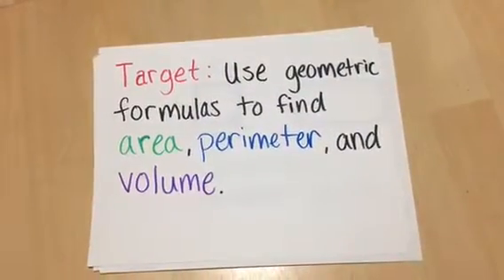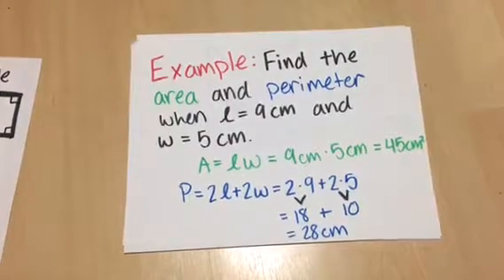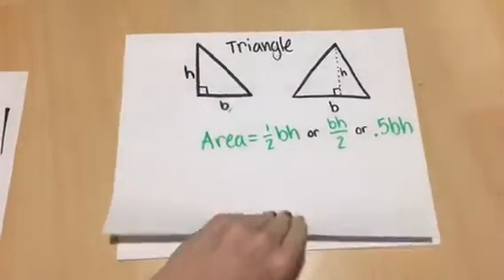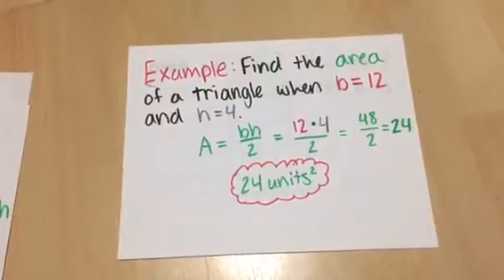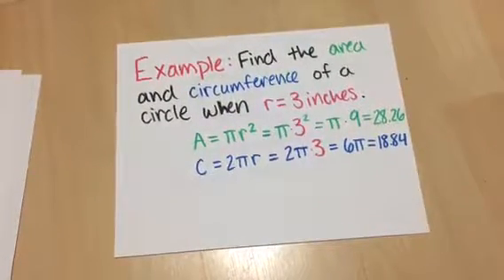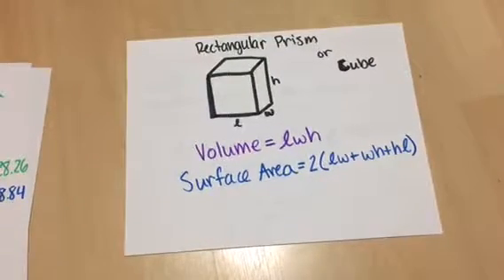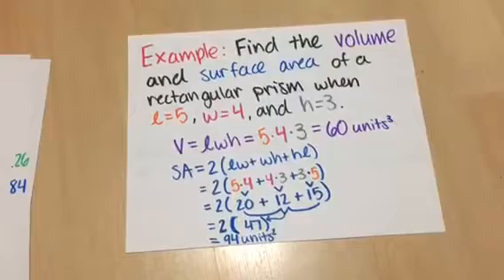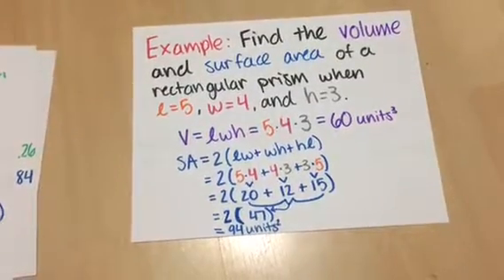Geometric Formulas Paper Slideshow